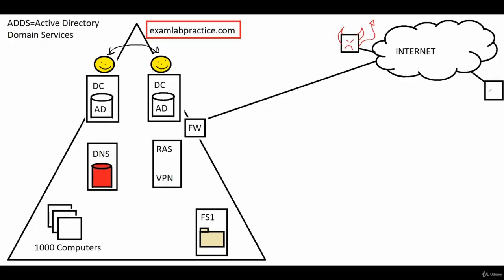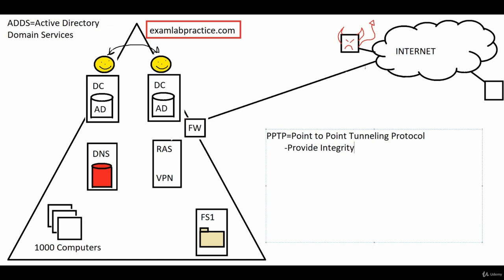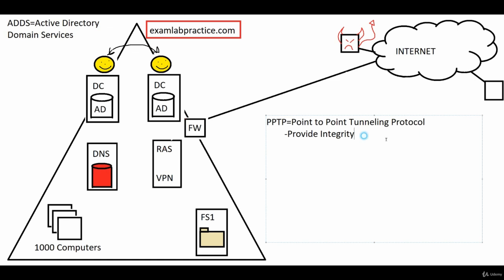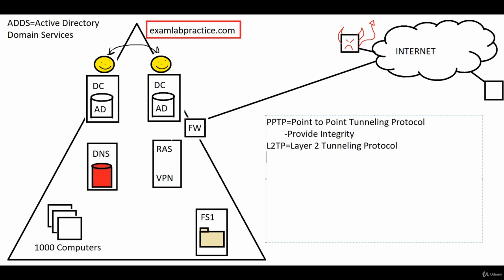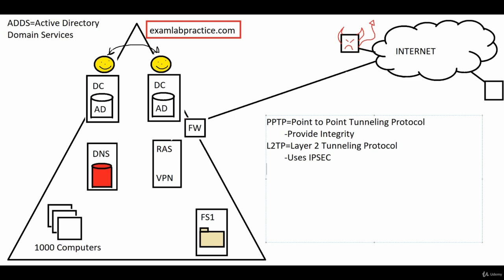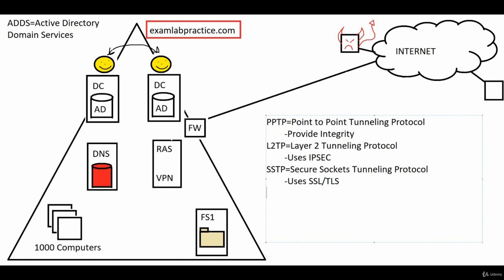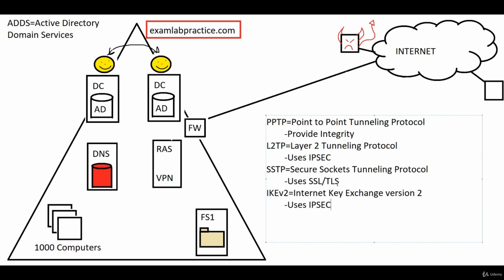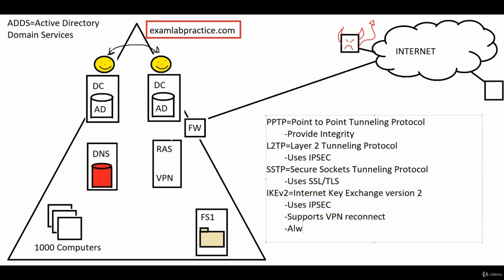9 1 Understanding Virtual Private Networks VPNs in Windows 10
9. Configure remote connectivity